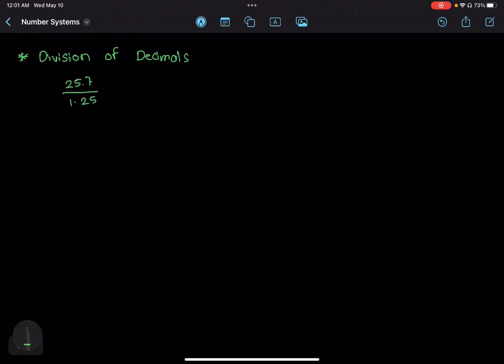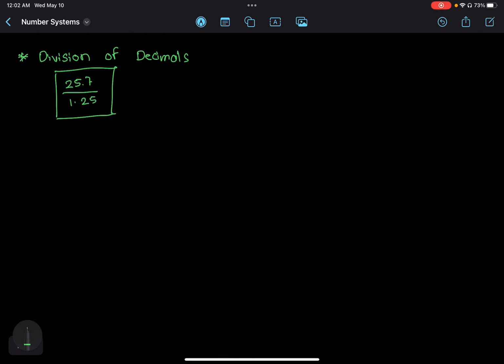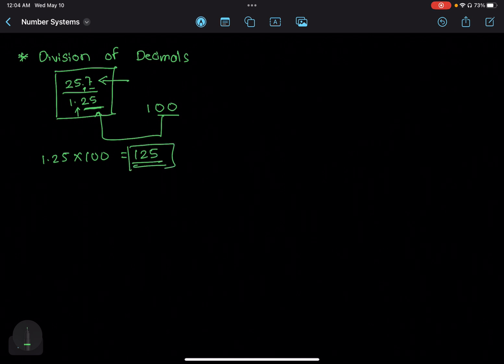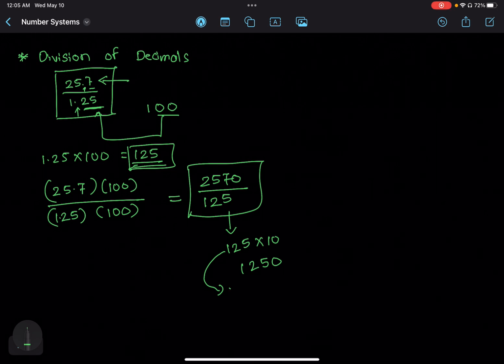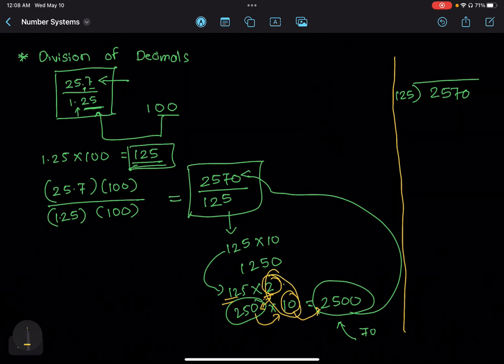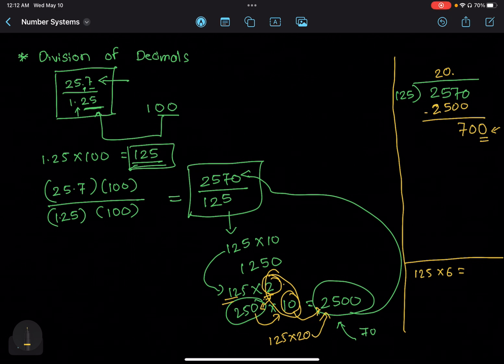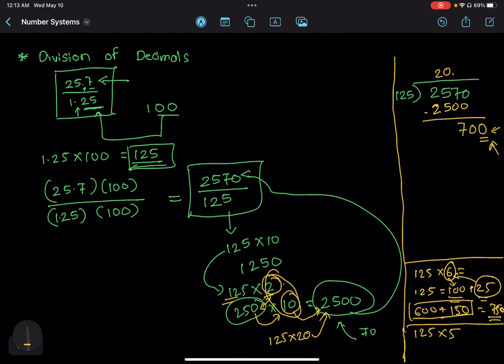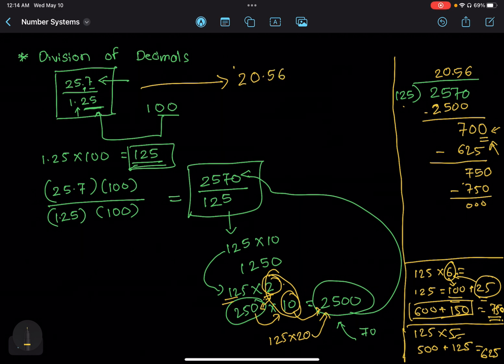Decimal Division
Number Systems solutions for GRE, GMAT, CAT, SAT, GATE, etc.